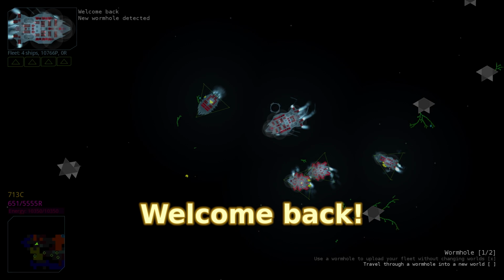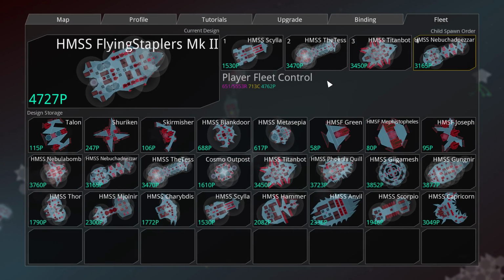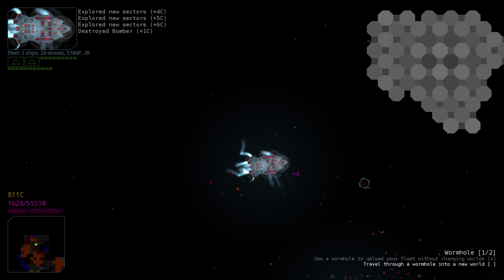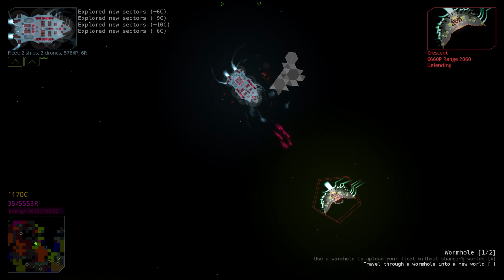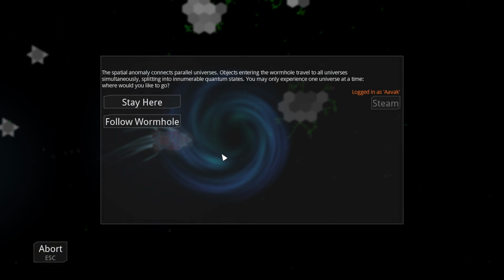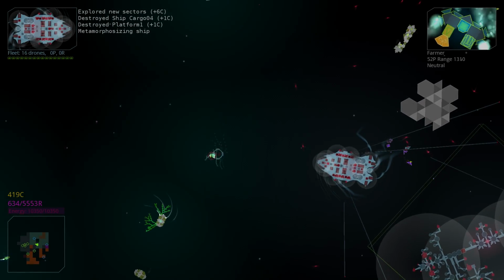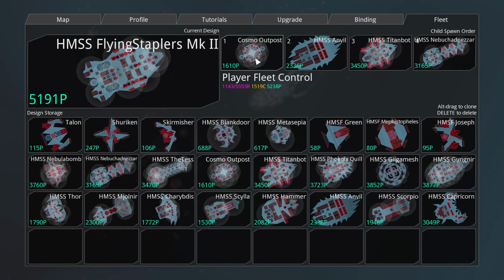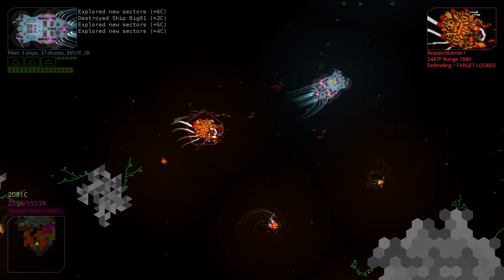Reassembly - Episode 21 (Leaving Home)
In Reassembly the player is in charge of designing their own fleet, harvesting the resources necessary for its construction, and gradually conquering their own procedurally generated slice of the universe!